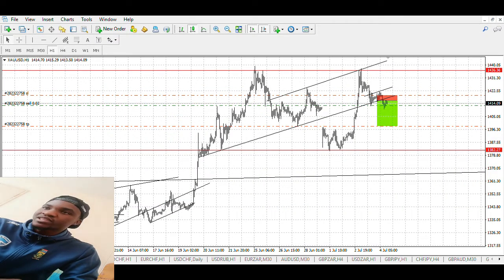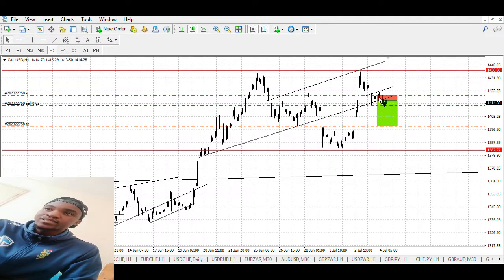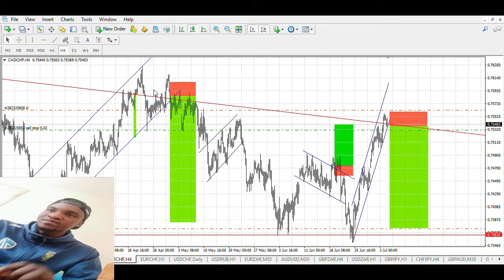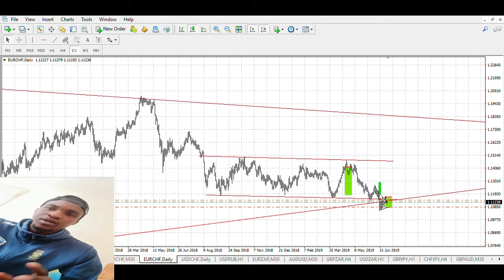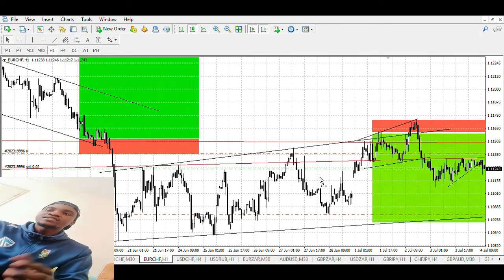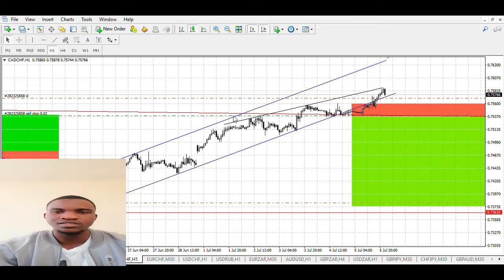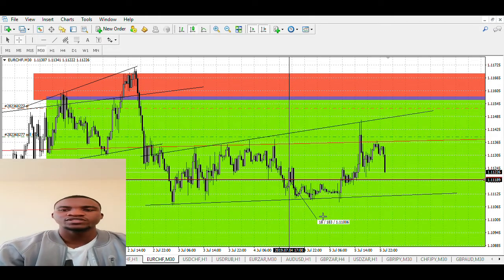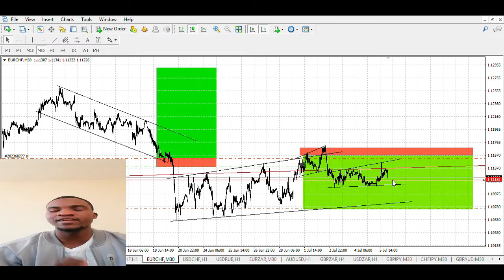backtesting on mt4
we did this video on live trades to show how you can backtest on mt4 ,part 2 is coming as only 1 trade closed